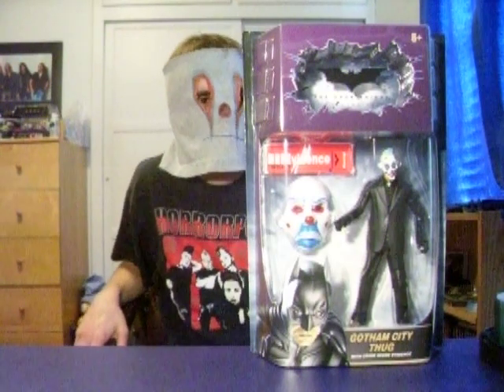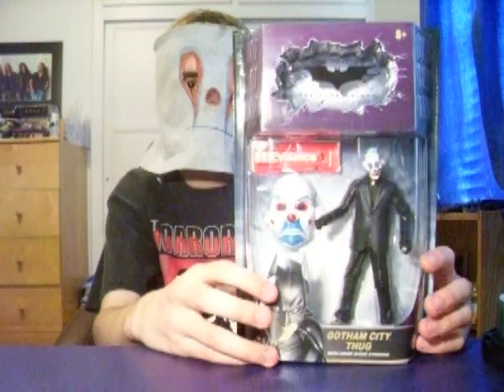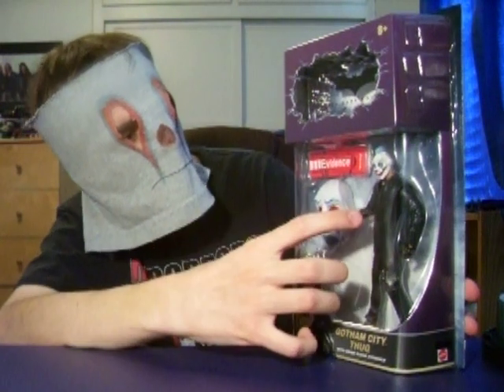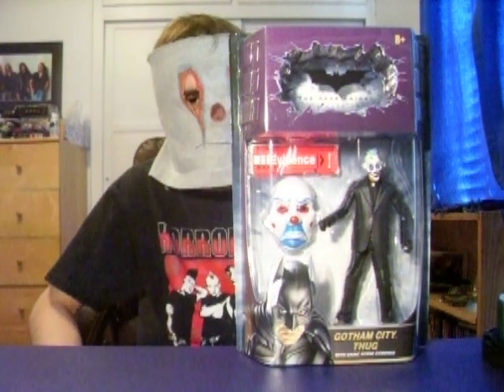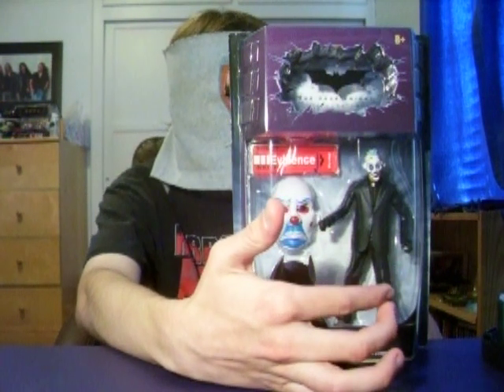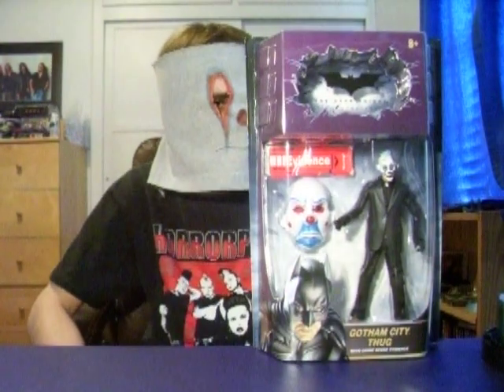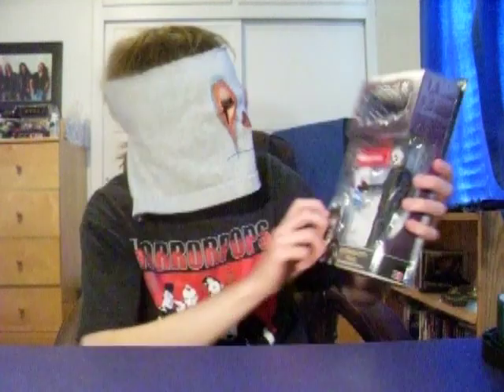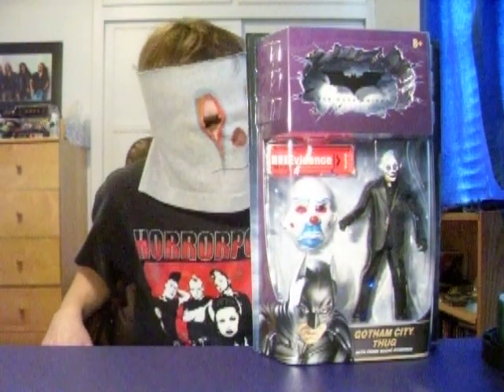Movie Masters Rare Gotham City Thug Review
Review of the product by Mattel.